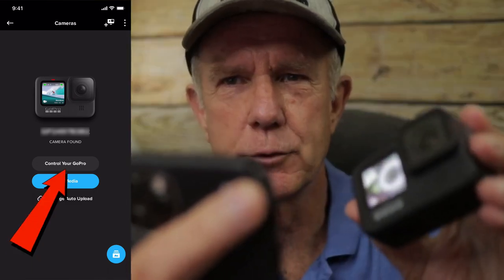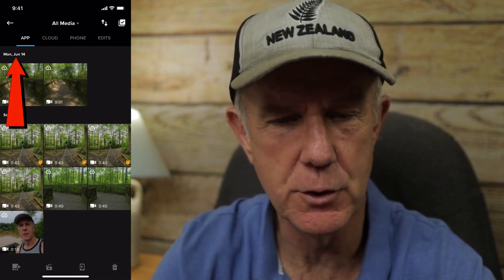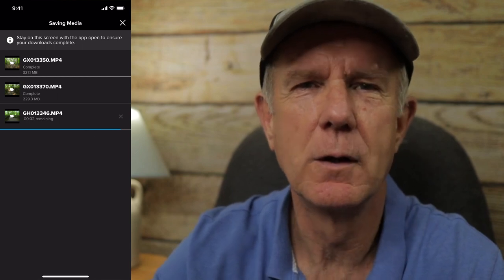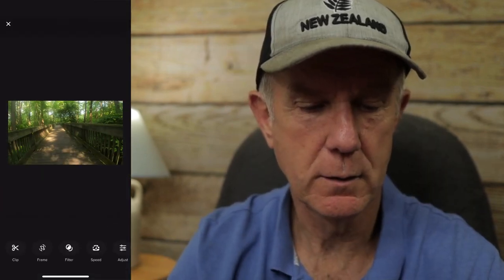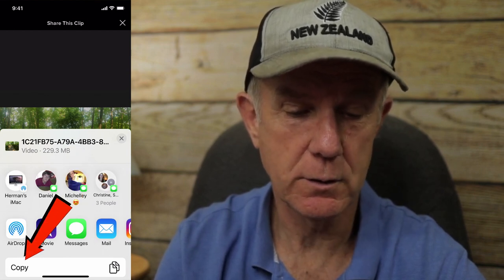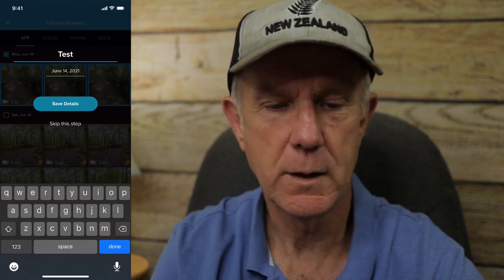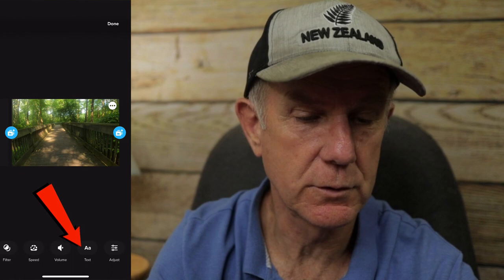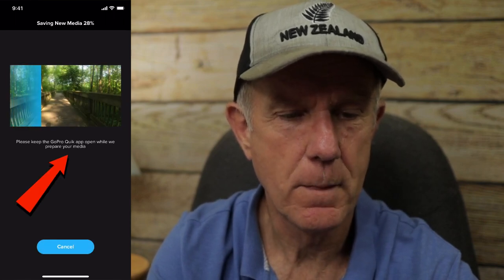How To Edit GoPro Videos On Quik App (FAST & EASY NO COMPUTER NEEDED)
If you’re traveling and just have a GoPro Camera and your Phone, you can make some awesome little action videos and upload them directly to social media. No computer is needed. In this video you’ll learn how to quickly and easily edit GoPro videos on the fly just using the GoPro Quik App on your phone, so you can make professional looking videos while traveling.

Waterproof Action Camera with Front LCD and Touch Rear Screens, 5K Ultra HD Video, 20MP Photos, 1080p Live Streaming, Webcam, Awesome Stabilization

Unlimited Cloud Storage
Total camera replacement
Unlock Premium Editing Tools